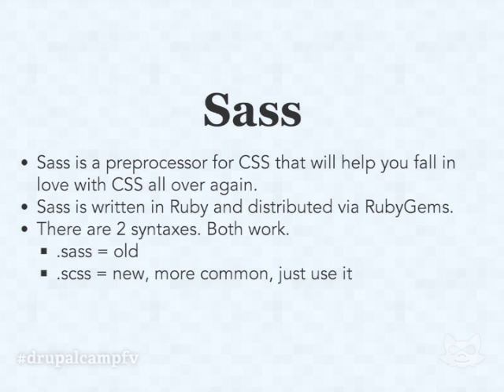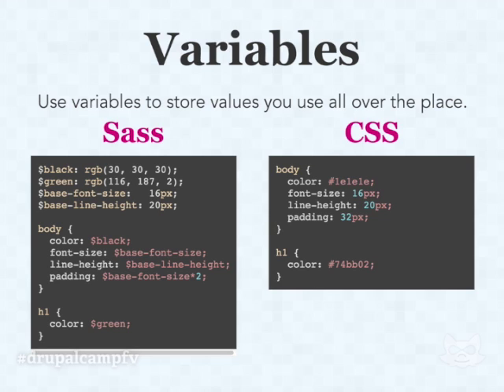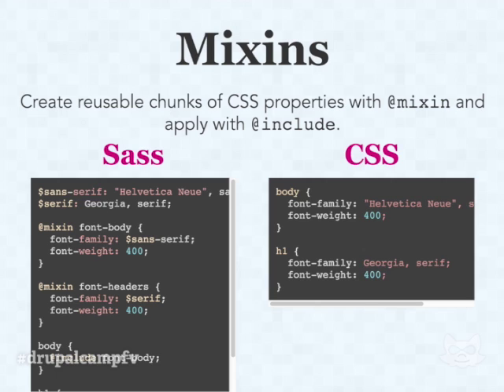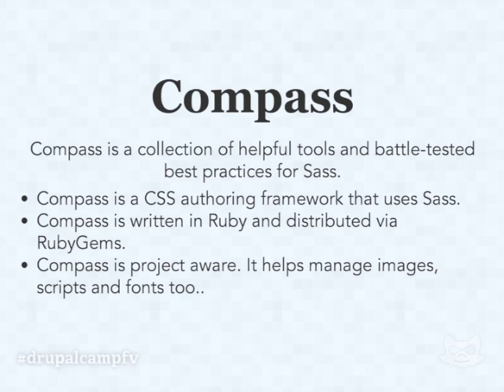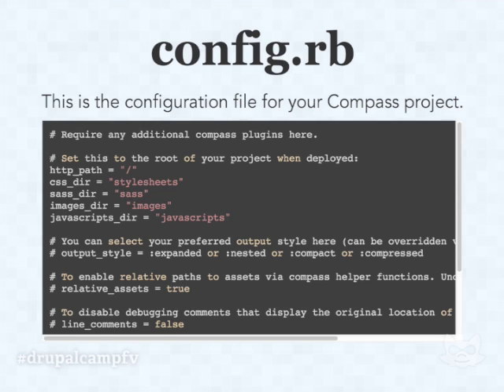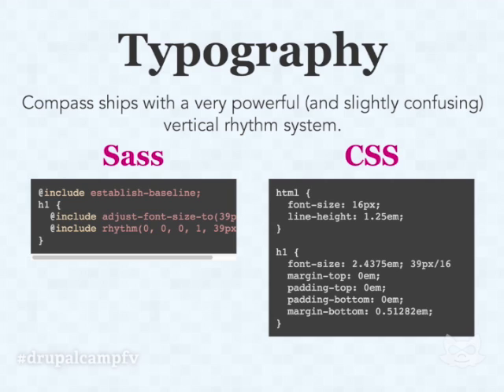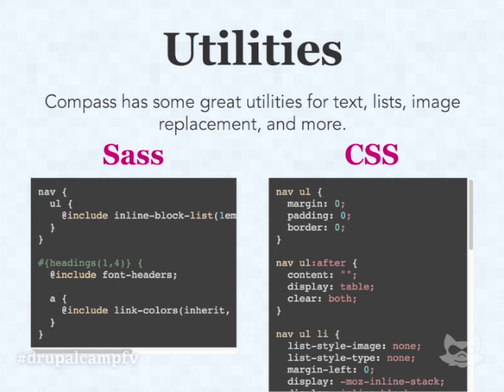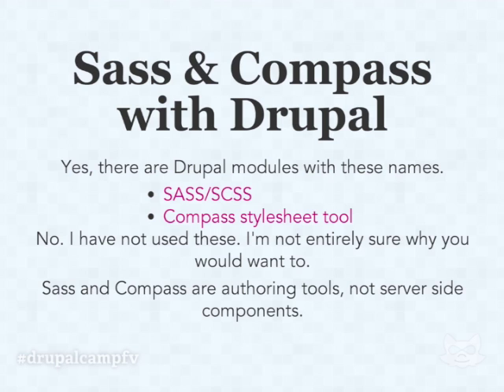Get Started with Sass & Compass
Jason Bell, Drupal Camp Fox Valley 2013